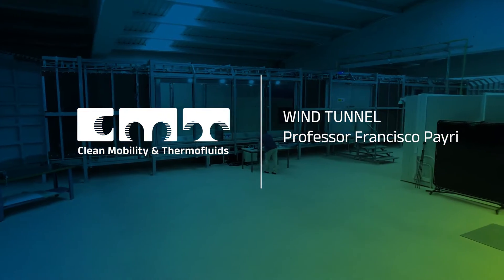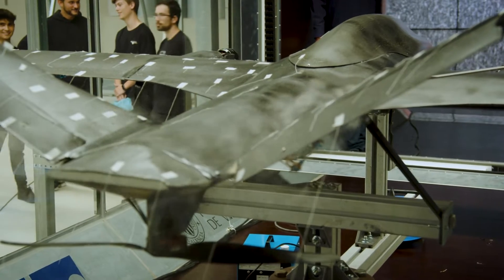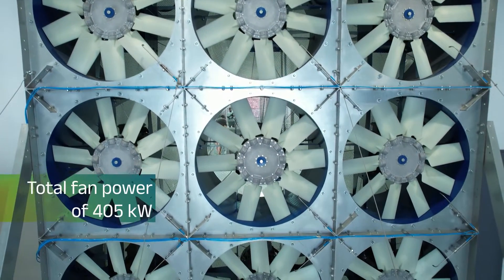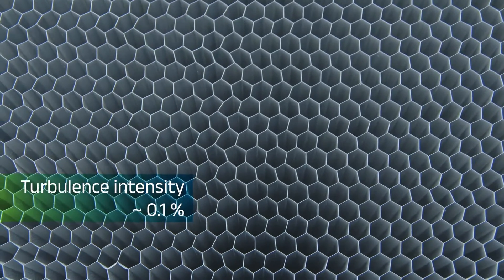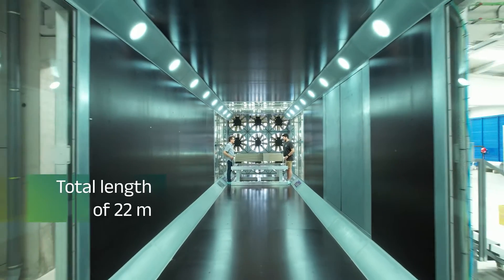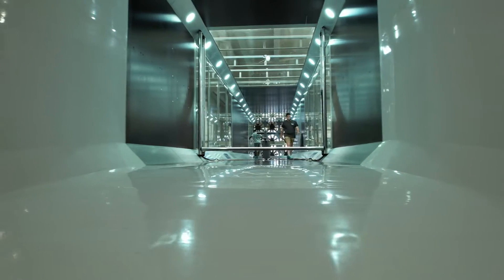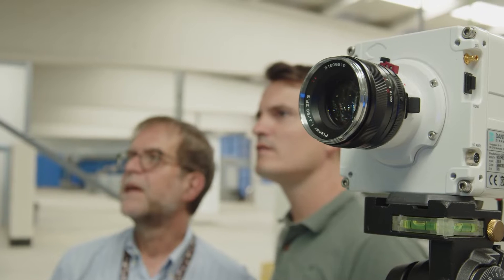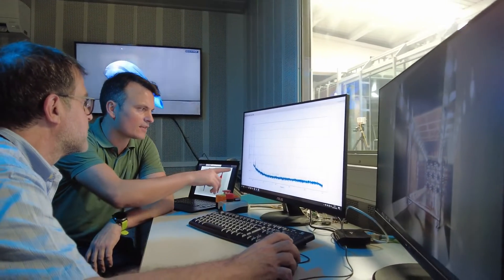Wind Tunnel Professor Francisco Payri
CMT-Clean Mobility and Thermofluids has several laboratories for aerodynamic research, like this wind tunnel. We are convinced we can contribute to a cleaner and more efficient future thanks to aerodynamic characterization. We use this facility in collaboration with industry and participate in publicly funded projects for the aerospace and renewable energy sectors. Aircraft sections, UAVs, solar collectors, or parachutes, among other elements, have been characterized here.